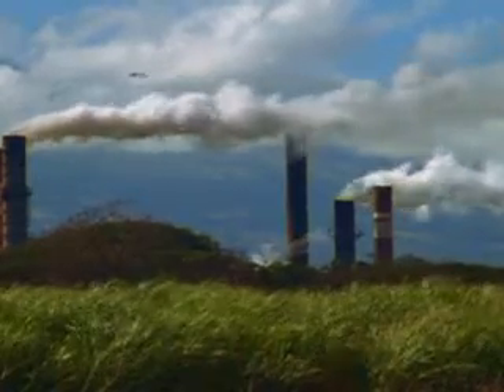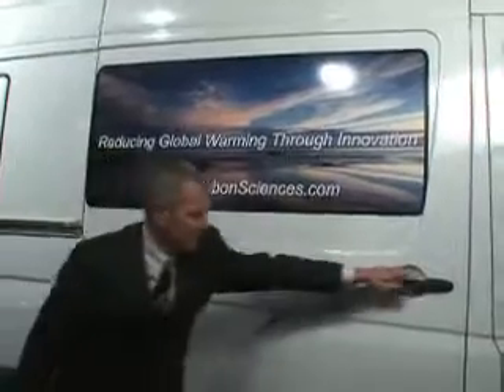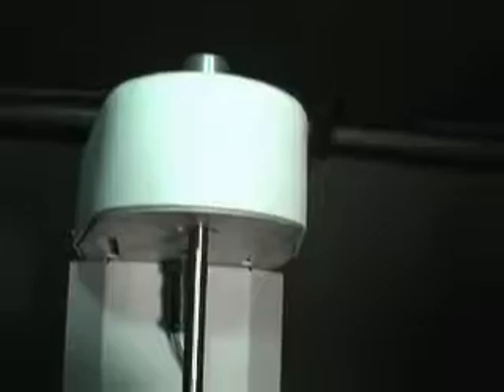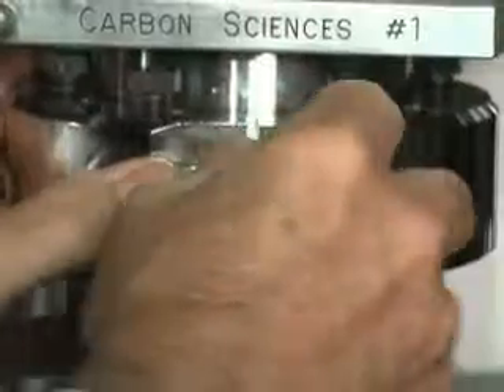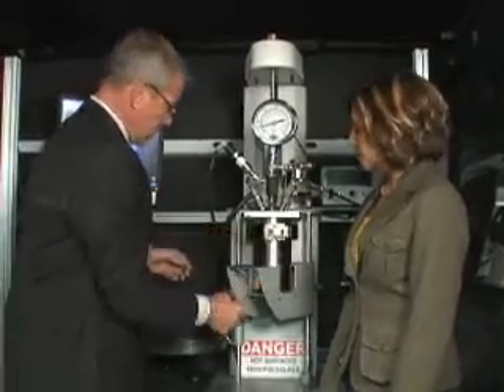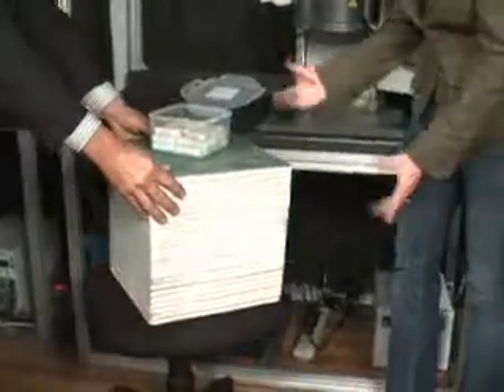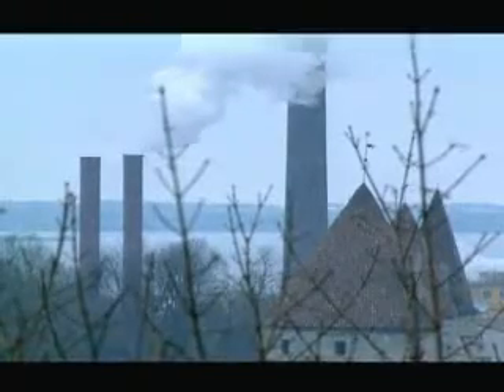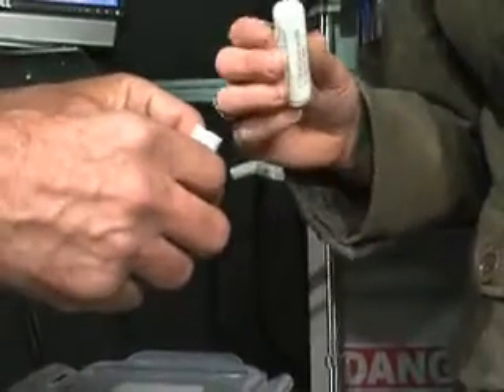Your Green Life Segment - A CO2 Solution?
Can you imagine being able to take harmful CO2 emissions and turn them into something good? Better yet, something useful?

Derek McLeish says his company Carbon Sciences has done it. Found a way to capture CO2 emissions that cause greenhouse gases and turn them into earth friendly carbon products.

In our segment, Lesley catches up with the CEO to see him demonstrate the new technology using the company's Mobile Prototype, a specially constructed vehicle used to demonstrate Carbon Sciences' breakthrough carbon transformation technology.

Want to keep up on the latest ways to go green? Tune in to Your Green life, a weekly half-hour magazine show that will help you do just that. From examining the latest green building and energy technologies to fuel efficient transportation breakthroughs and organic farming methods, each week Your Green Life will focus on people, communities and programs that support sustainability and a Green lifestyle. It's green news you can use!

Weekends @ 6 on Your TV20, Cable 13, Bay Area!